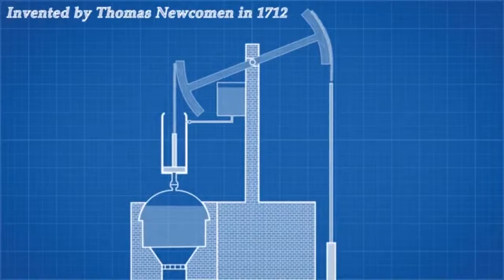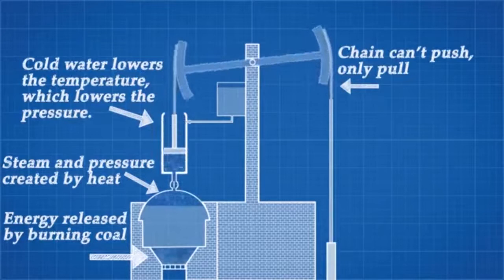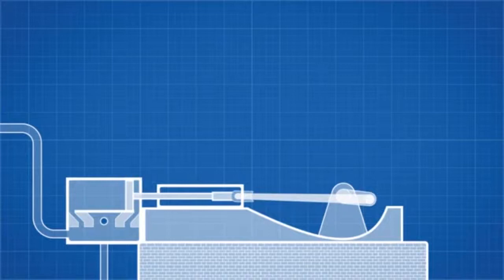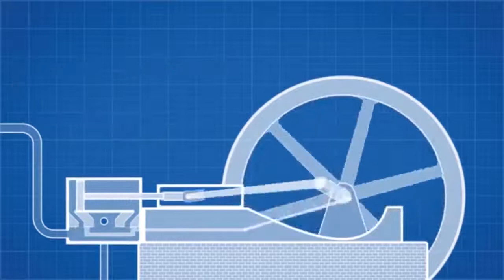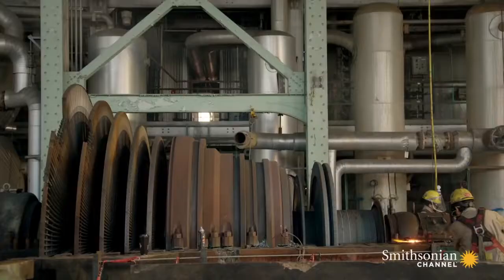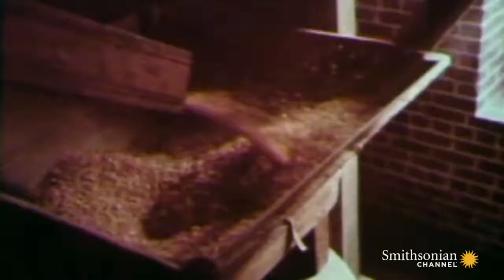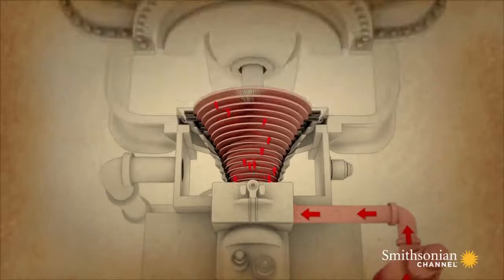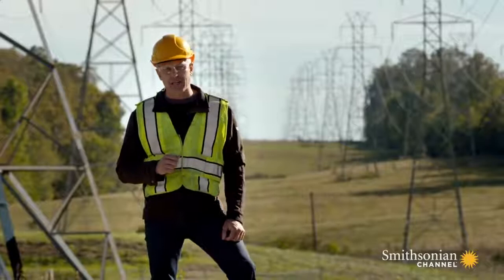How steam power works-- Industrial Revolution